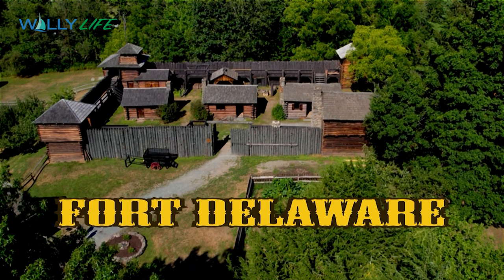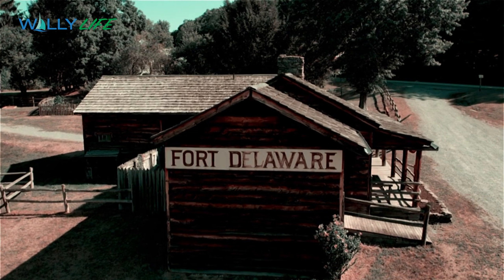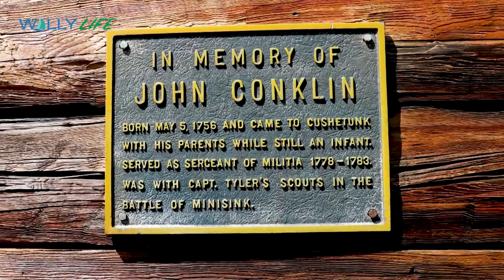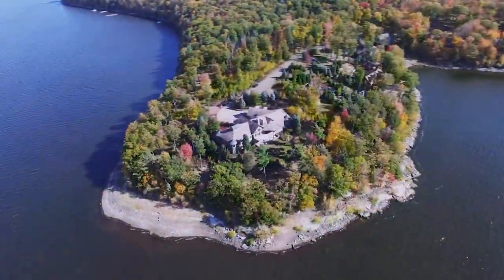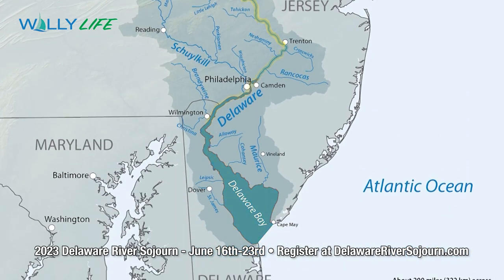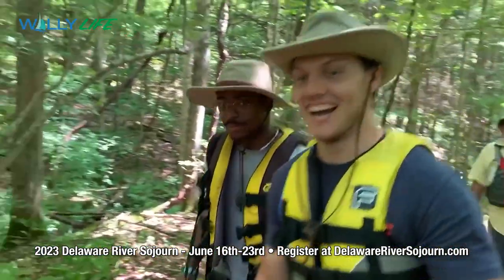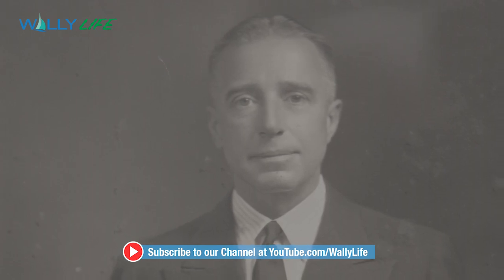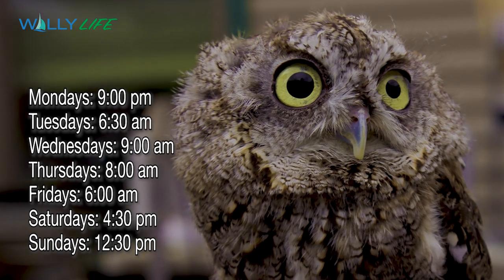Wally Life May 2023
The Pocono and Catskill Mountains on both sides of the Upper Delaware River have a rich and colorful history filled with stories of adventure, innovation, survival, and conflict.  The story of Fort Delaware brings to life the story of the Cushetunk Settlement, from the first settlers that arrived in the Upper Delaware River Valley in the 1750s through its growth and to its ultimate demise in the 1780s. For over thirty years, Cushetunk thrived with most of its residents maintaining loyalty to Great Britain and they built two defensive forts, the Upper Fort and the Lower Fort to protect settlers from raiders.  When the Revolutionary War broke out in 1775, loyalists from Cushetunk fought for the British and patriots fought for America.  When Great Britain lost the war, most of the loyalists including those from the settlement moved to Canada.  A few Patriots returned to Cushetunk but the settlement dwindled in size and the buildings and forts eventually fell into disrepair and were abandoned.  Fort Delaware, built in the mid 1950s as a replica of the lower fort, was intended to preserve the history of the Upper Delaware and to attract visitors to the area.

The 2023 Delaware River Sojourn will paddle the river through this historic area during the first three days of the kayak trip which takes place June 16th through the 23rd. This year, the Sojourn will also paddle sections of the middle and lower Delaware River. Paddlers can join the trip for one day or up to all seven days.  For the details, visit DelawareRiverSojourn.com and review the trip overview and day plans.

One of our favorite summer places in the Northern Pocono Mountains is the Dorflinger-Suydam Wildlife Sanctuary in White Mills, Pennsylvania.  The 600 acre grounds and trail system provide a relaxing hike with lots of wildlife wandering the property. Dorflinger was known worldwide as one of the best cut glass artisans and designed sets for several US Presidents.  The Glass Museum located within the Sanctuary is filled with beautiful exhibits featuring Dorflinger Glass as well as a gift shop. In July, the Wildflower Concert Series begins in the natural amphitheater.  The acoustics and forest settings add ambience to the high caliber musical acts that the Dorflinger features throughout the summer.